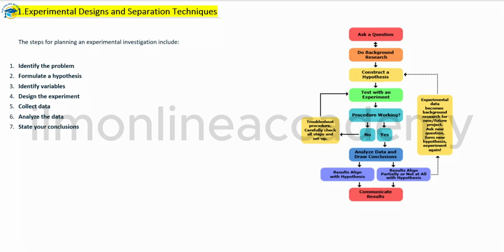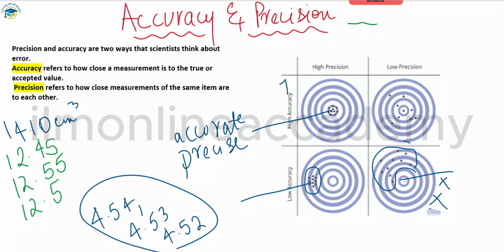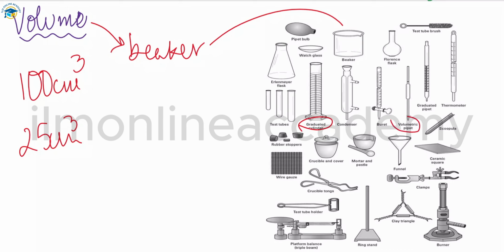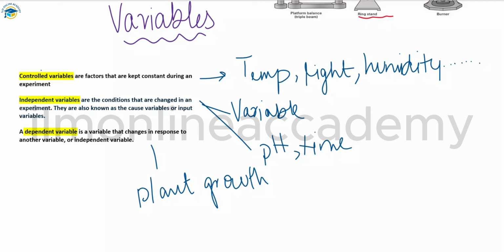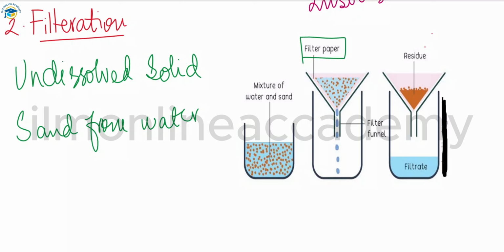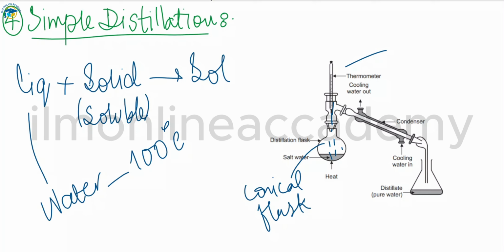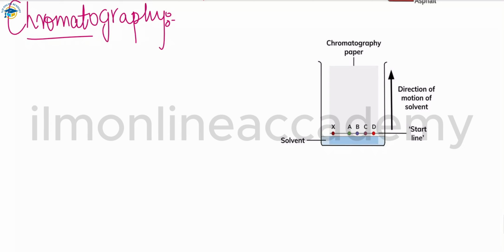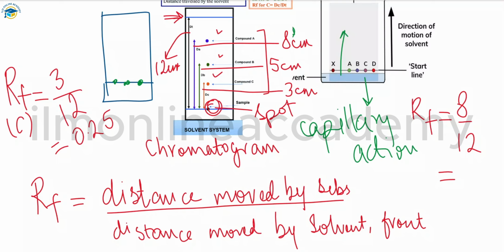IGCSE Chemistry 0620 || Chapter 21 Experimental designs and separation techniques || Crash Course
Welcome to our comprehensive crash course on Chapter 21 of the IGCSE Chemistry syllabus! In this video, we delve into the essential concepts of experimental designs and separation techniques, crucial for mastering your IGCSE Chemistry exam.

Join us as we explore:

The principles of designing effective experiments
Various separation techniques, including filtration, distillation, and chromatography
Practical applications of these techniques in real-world scenarios
Tips and tricks to enhance your understanding and retention of key concepts
Whether you're preparing for your exams or looking to strengthen your chemistry knowledge, this crash course is tailored to help you succeed.